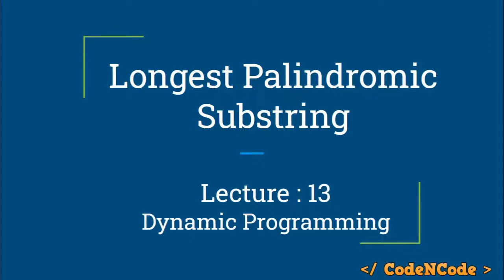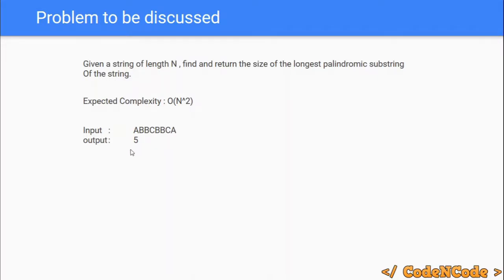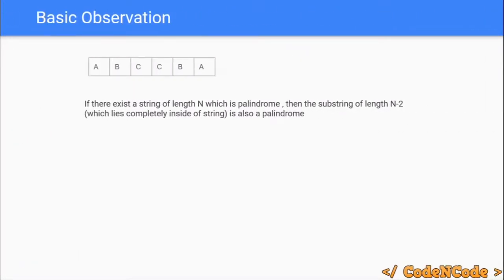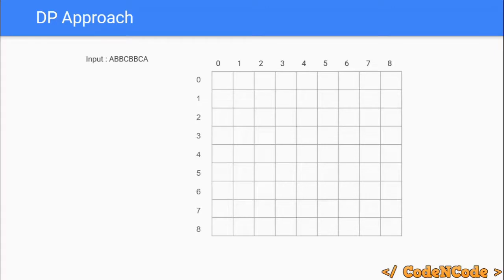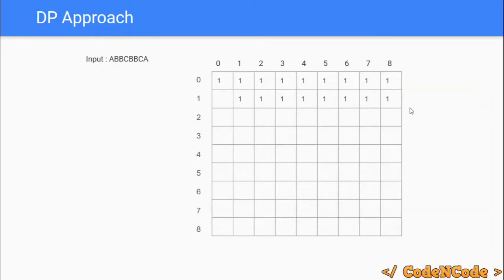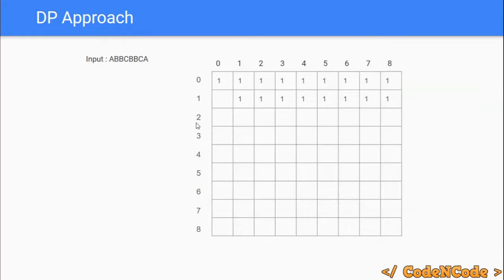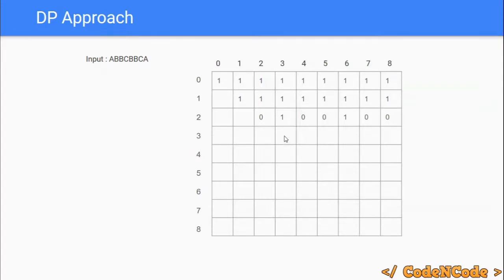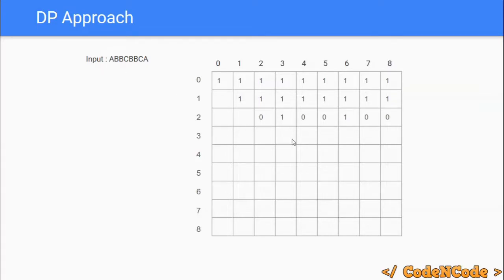L13 : Longest Palindromic Substring | Dynamic Programming Part 1 | CodeNCode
In this lecture we will solve "Longest Palindromic Substring" problem using dynamic programming.